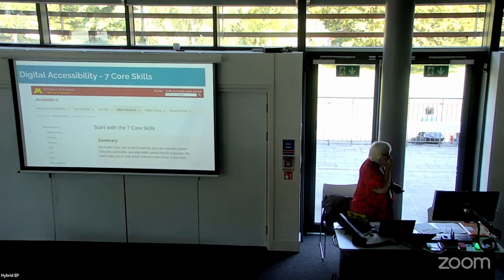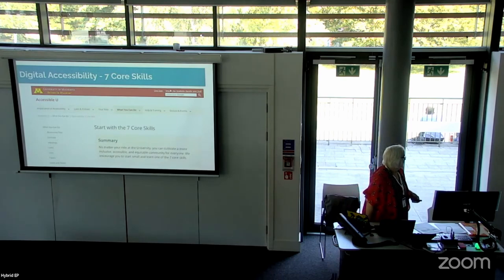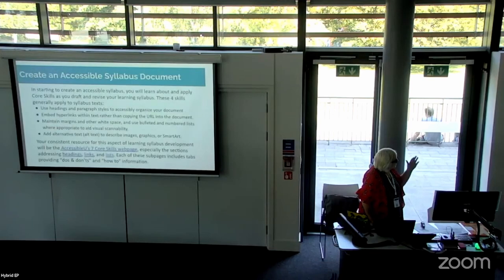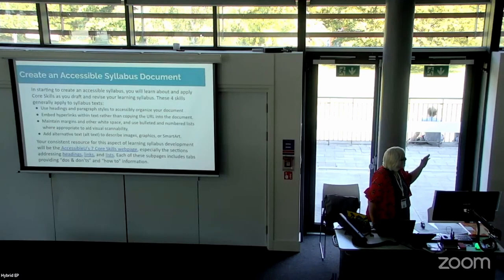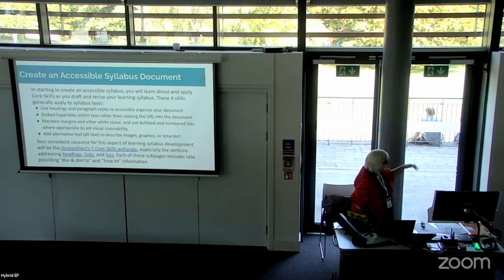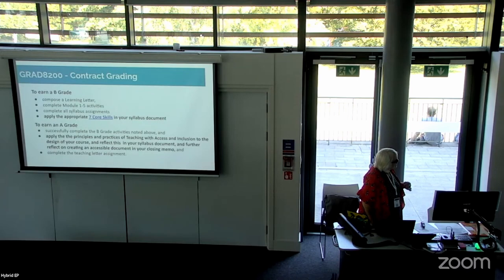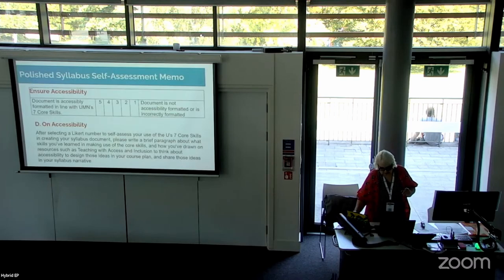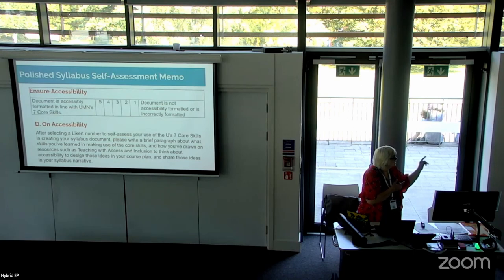ALTC23 64 Accessifying the “open” in OER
Accessifying the “open” in OER: Prioritising accessibility, flexibility, ability-diverse learning-centered course materials
Ilene Dawn Alexander